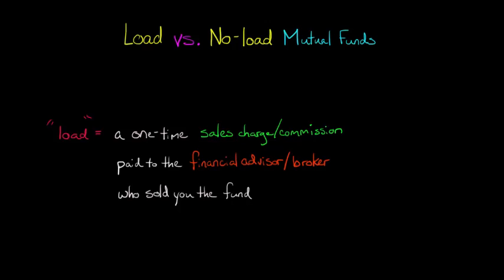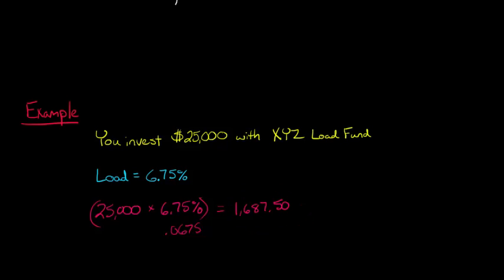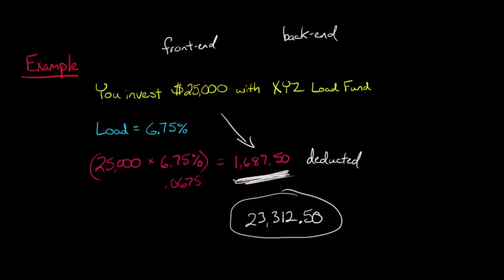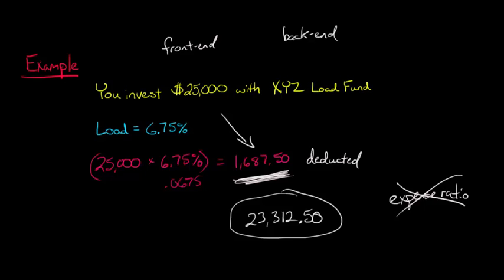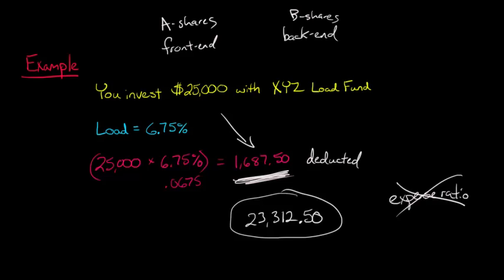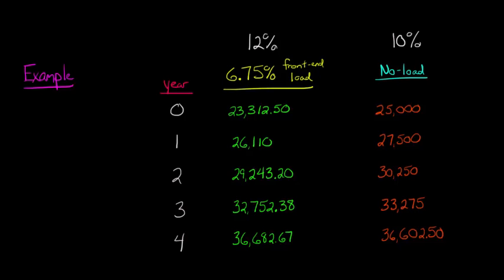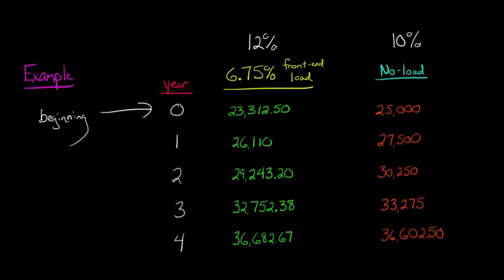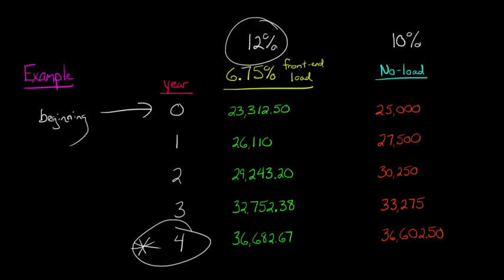Load vs No-load Mutual Funds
This video discusses the difference between a load and a no-load mutual fund.  The "load" is a sales charge/commission paid to the financial advisor or broker who sold you the fund.  A load can be front-end (charged when you buy shares in the fund) or back-end (charged when you withdraw money from the fund).  No-load funds do not contain a load because they don't pay people to sell the fund.  Historically, no-load funds have tended to outperform load funds.
ACCESS INDEX OF VIDEOS
CONNECT WITH EDSPIRA
CONNECT WITH MICHAEL
ABOUT EDSPIRA AND ITS CREATOR